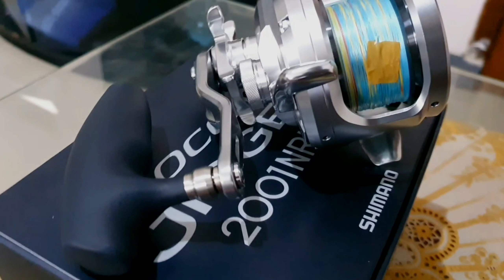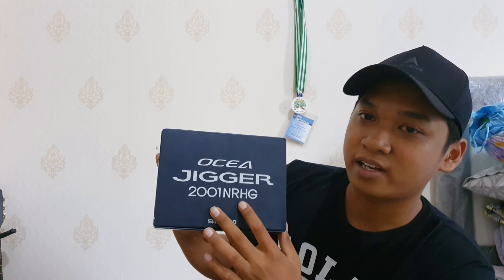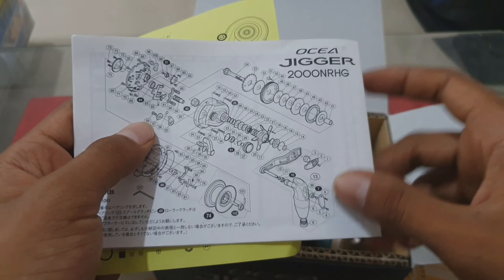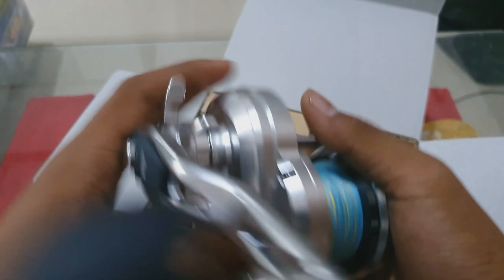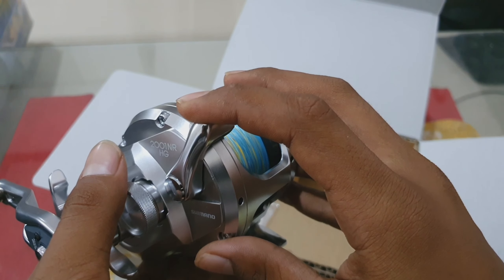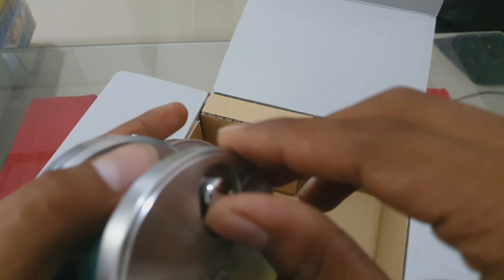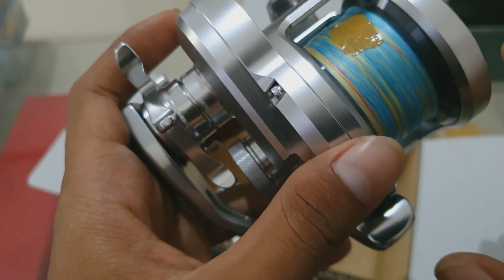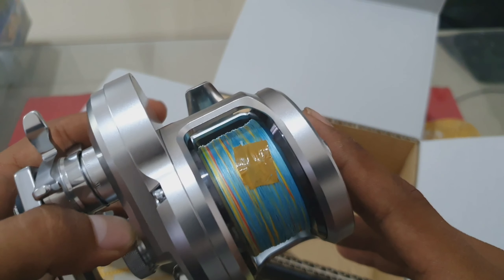REVIEW & UNBOXING REEL OCEA JIGGER 2001NRHG | ANGLER WAJIB PUNYA INI.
Hallo sahabat Angler..
kali ini saya mau mereview dan unboxing salah satu paket saya yg baru kemarin saya pesan, yaitu sebuah satu unit reel Shimano Ocea Jigger,

Semoga di video saya ini bisa bermanfaat buat kalian yg hoby mancing di laut.